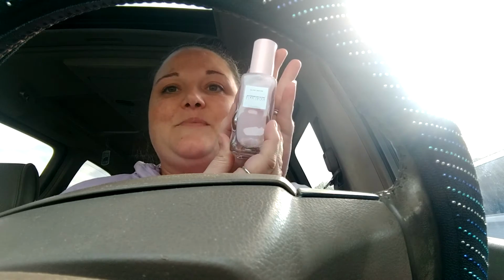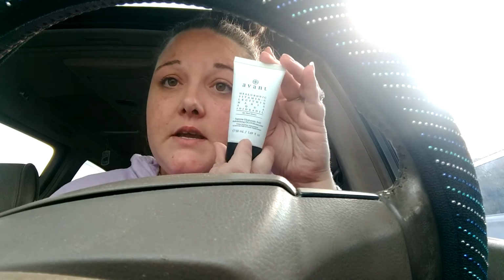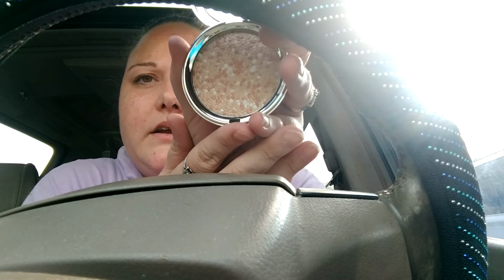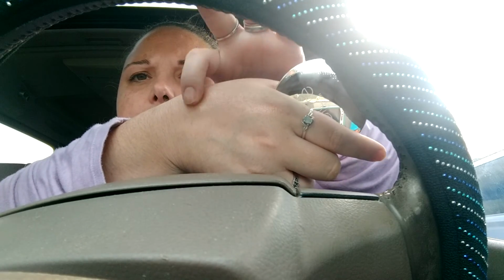Boxycharm Premium December 2019 unboxing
Unboxing my boxycharm premium subscription box for December 2019...hope yall enjoy my mess of a setup and noise from filming at the park, sry not sry, gotta film when I can...muah 😘

Address:
Johnsonville SC 29555